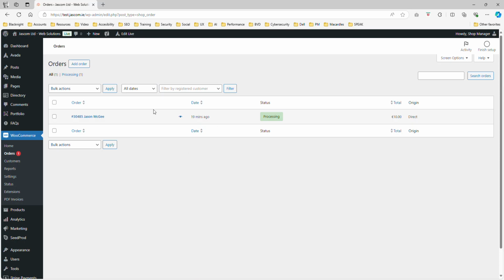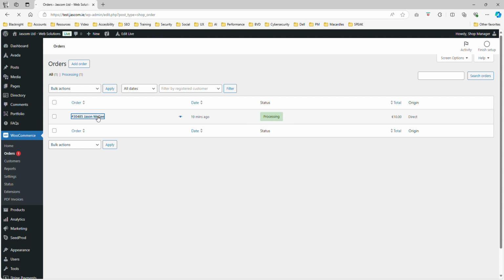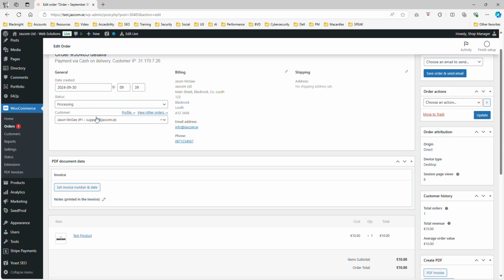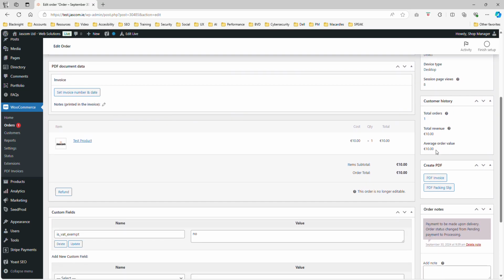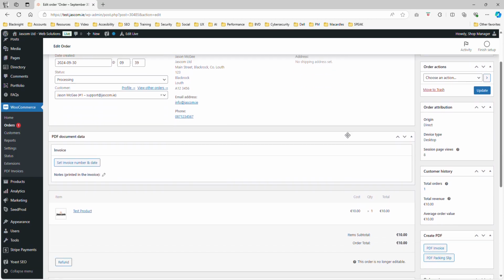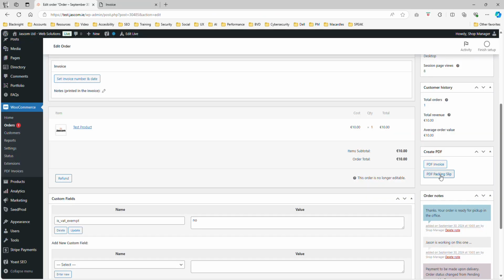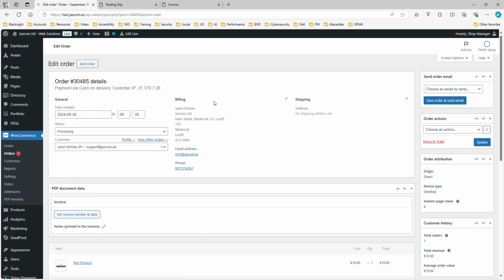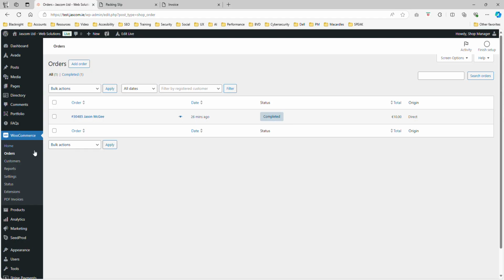Jascom Ltd Wordpress Training Woocommerce Orders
Short video on how to manage Woocommerce Orders as an online shop manager.